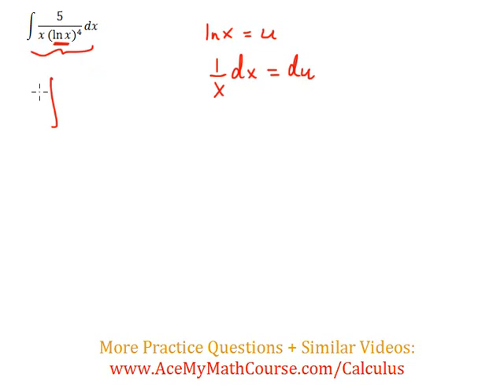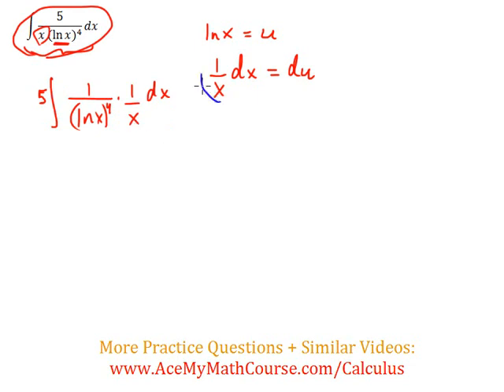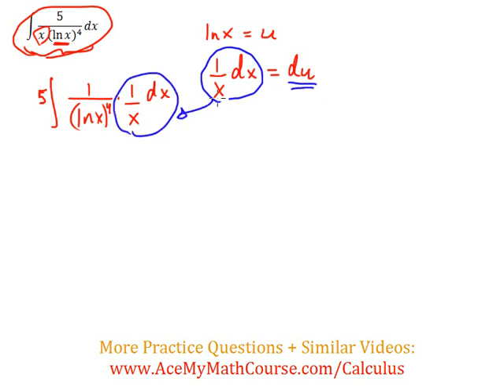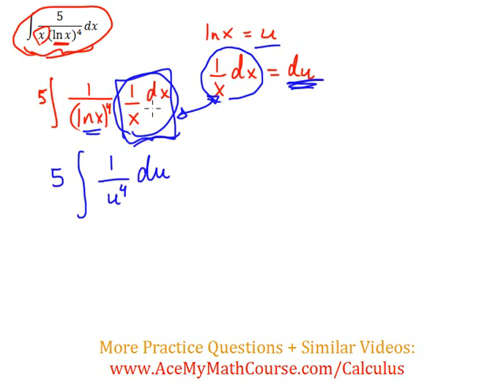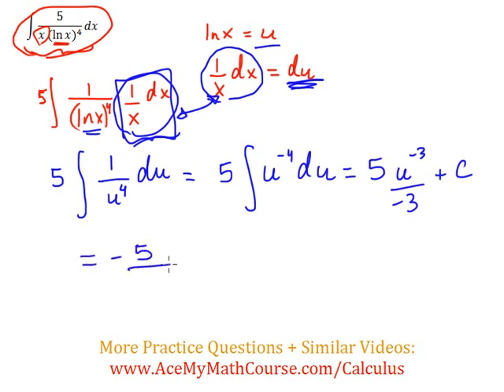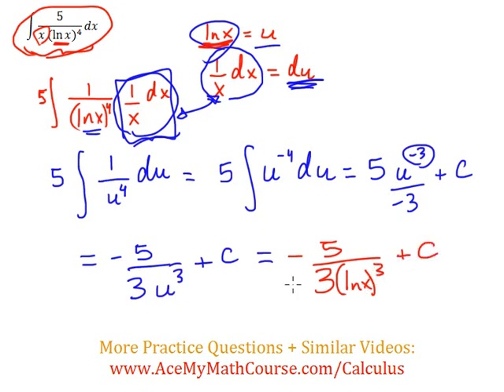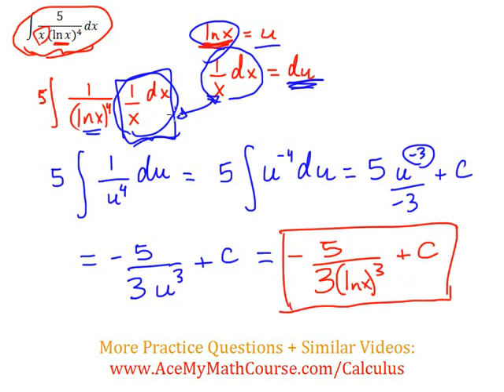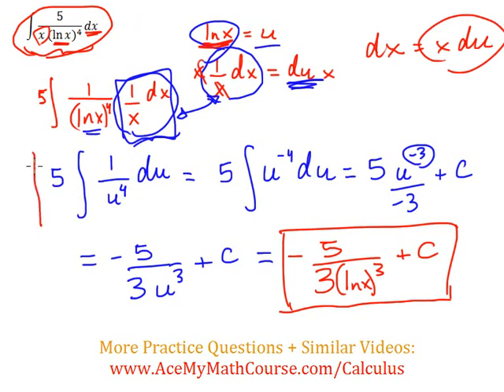Integration by Substitution - Worked Example #14